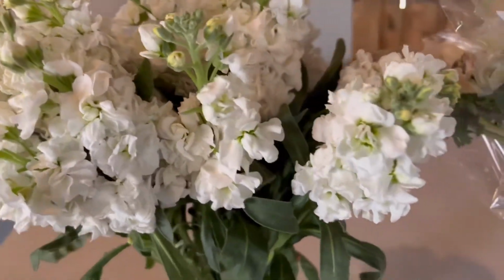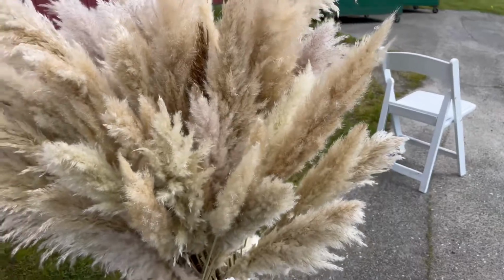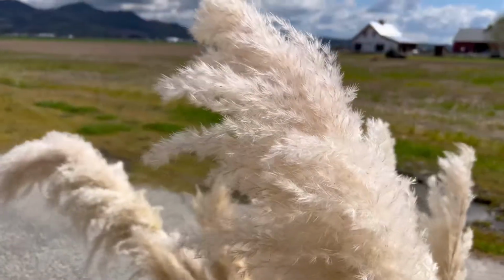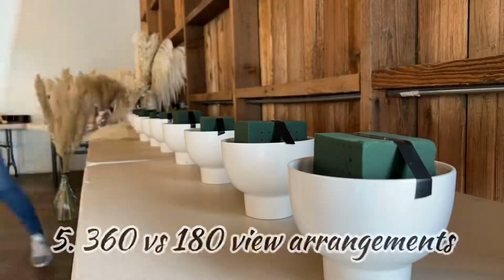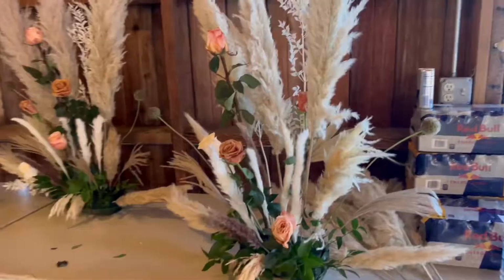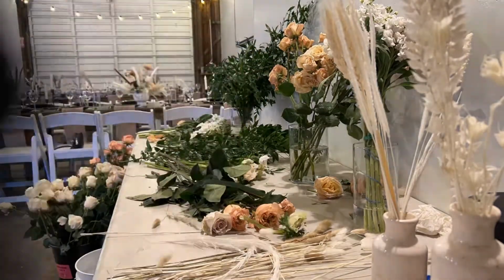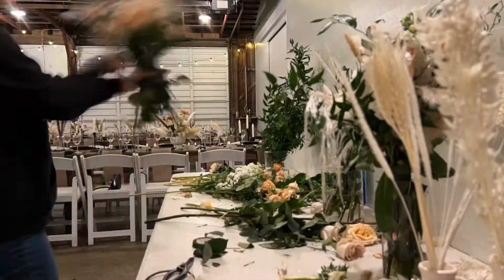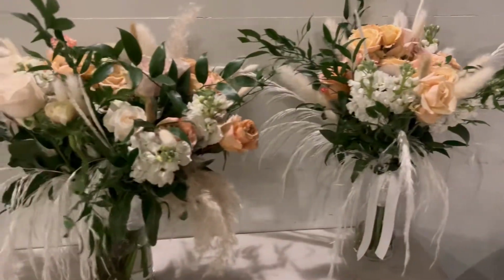7 tips for wedding floral arrangements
Green floral foam
White ceramic bowls (similar)